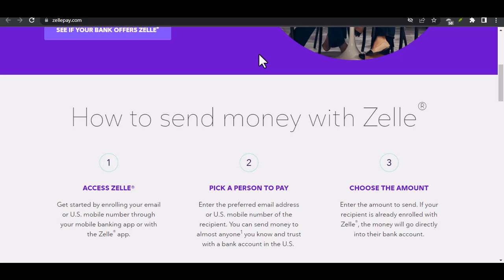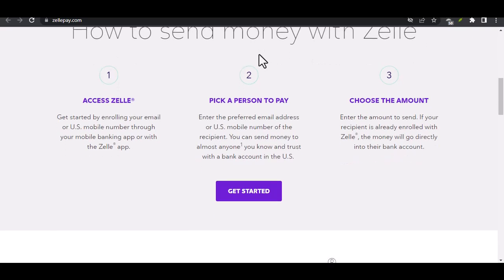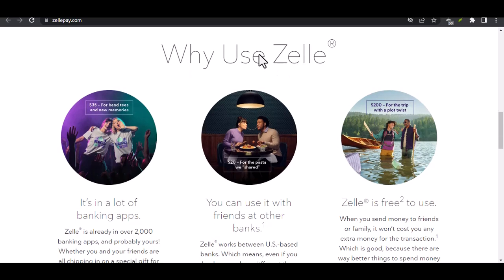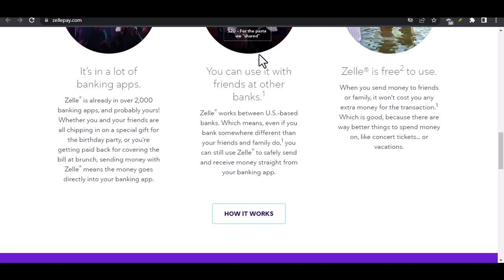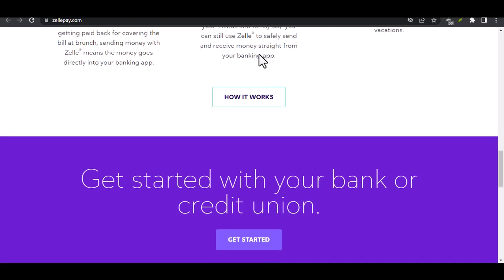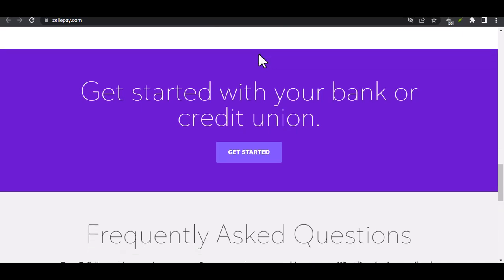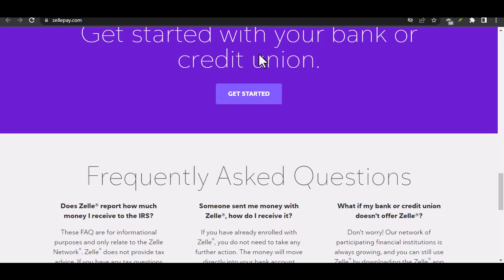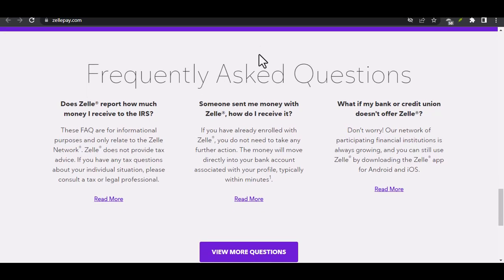What is the PNC Zelle limit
In this video we talk about What is the PNC Zelle limit